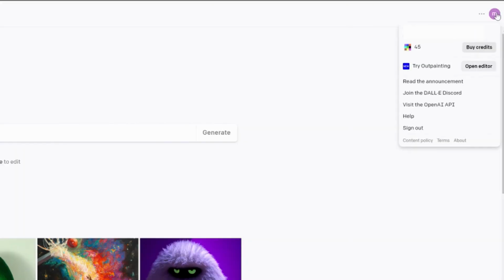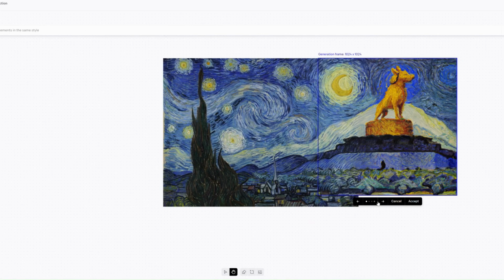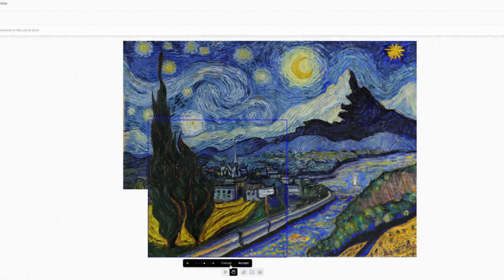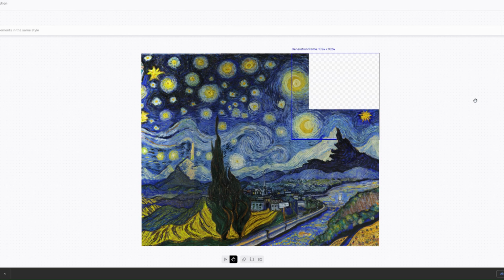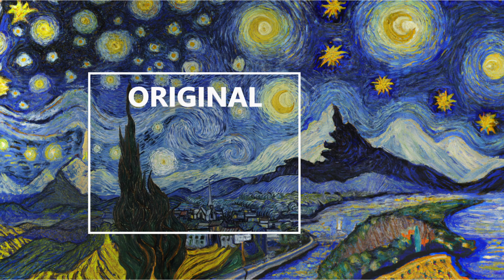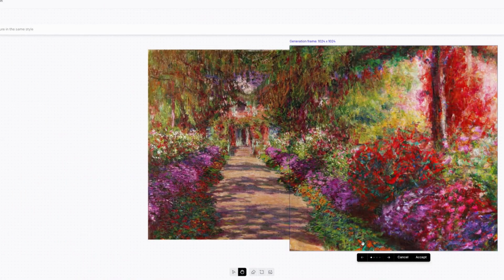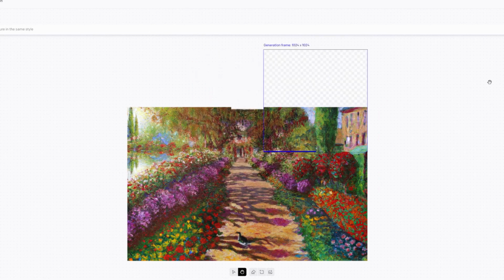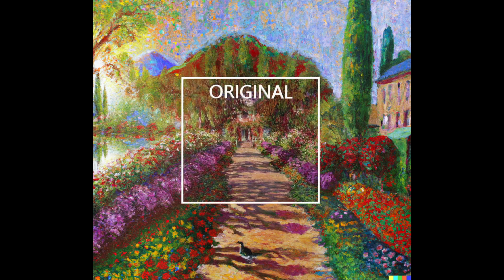How AI creates real works of art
In this video, DALL-E 2 new feature "outpainting" were used to create famous Artist's pictures.
1. The starry Night by Vincent van Gogh
2. Avenue in Monet's garden by Claude Monet
3. Magpie by Claude Monet
I love to hear what you think about the possibilities and pictures:)